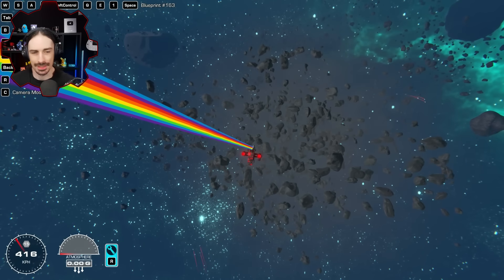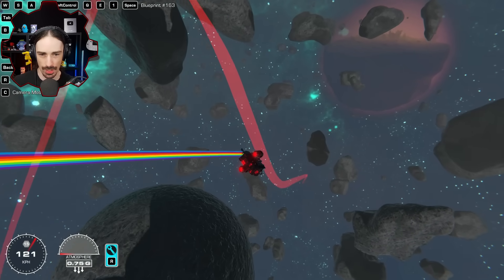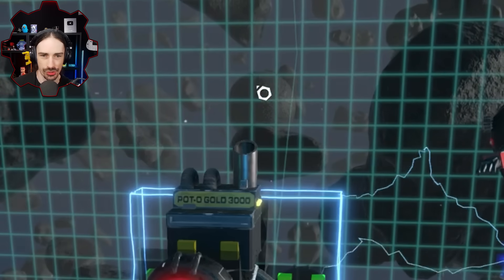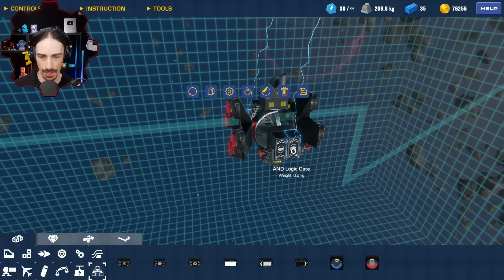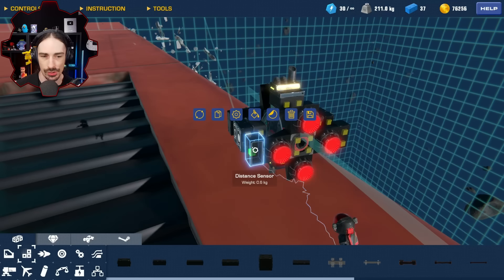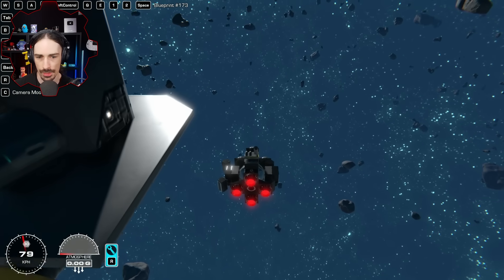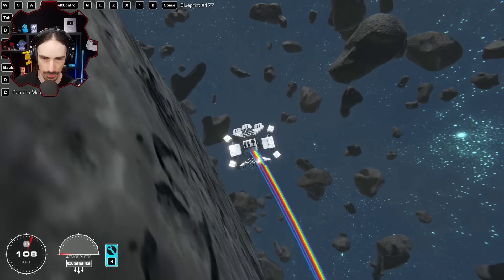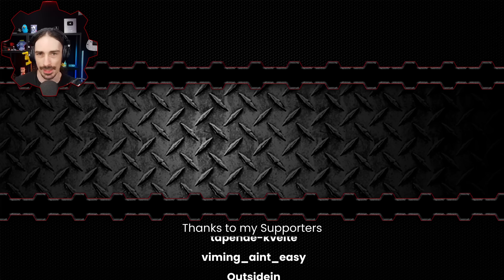How Hard Is Tidal Locking In Trailmakers?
Welcome to another episode of Trailmakers!  Today I want to build a vehicle capable of entering an orbit with a tidal lock around the asteroid cluster.  How hard can it be?